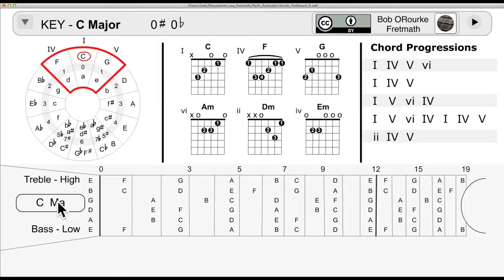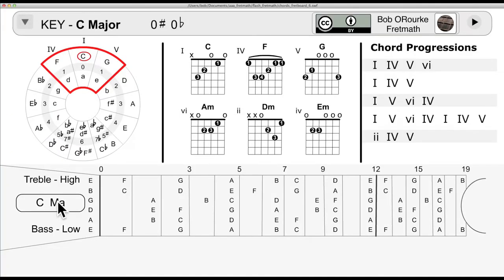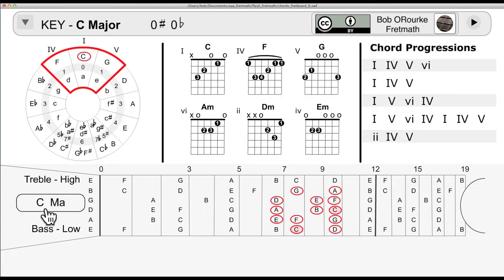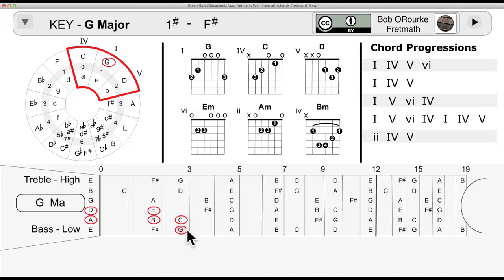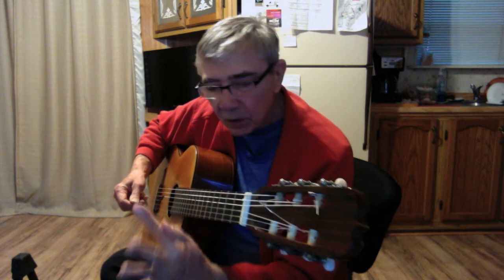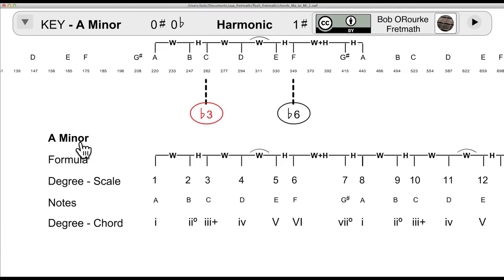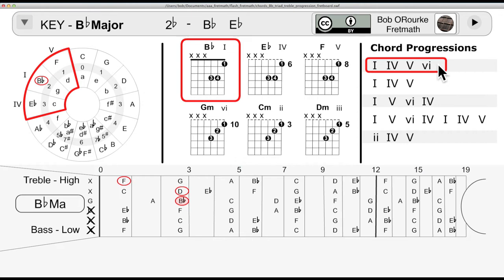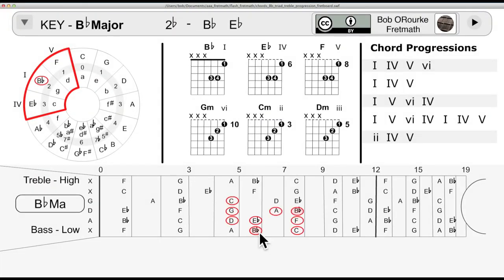Chords 1 - 27feb19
Chords for songwriting - part 1 of 2